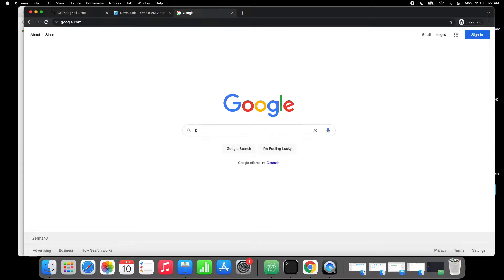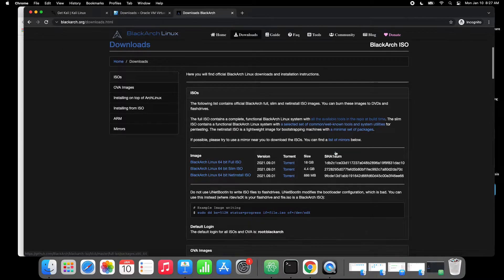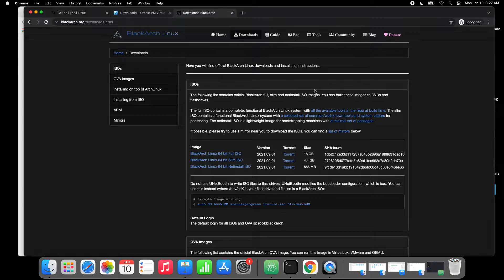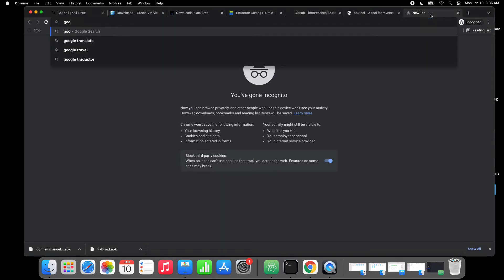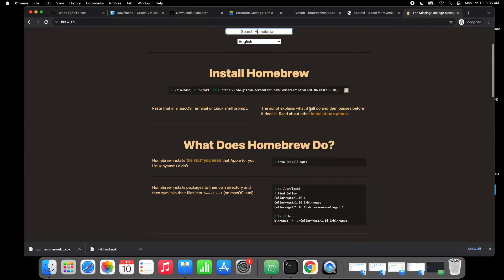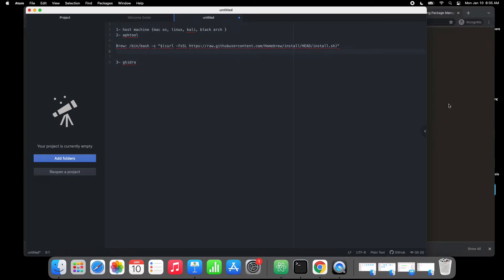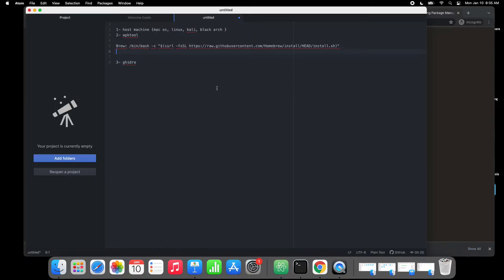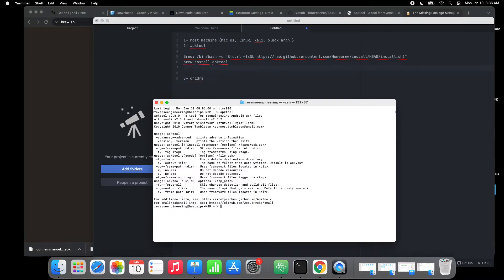Getting started with Android Malware Analysis Part1 - Installations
Hey folks,
In this video, I show you how to prepare your machine for practical android (APK) reverse engineering and finally malware analysis. This is one of the basic videos of my full course "Android Malware Analysis and Reverse Engineering", in which I teach you all new and practical techniques to decompile and reverse engineer android APK files, analyze the code, and report the threats.
I will put the whole course on my website in the near future, but here you can enjoy some of its content.

If you like to know more about me, my projects, and my content please follow me on the following links: